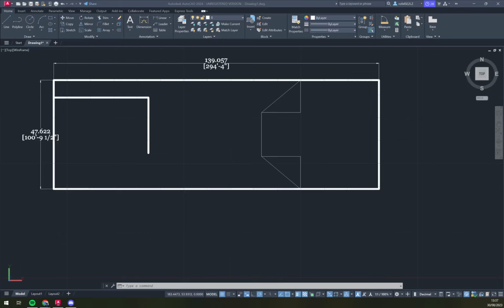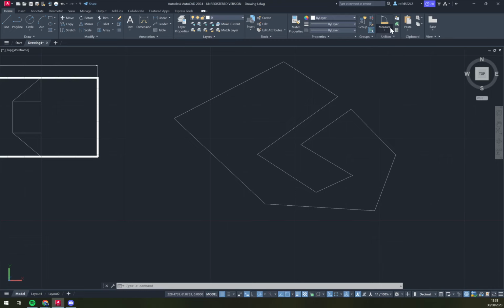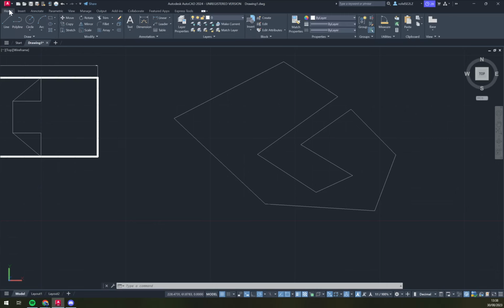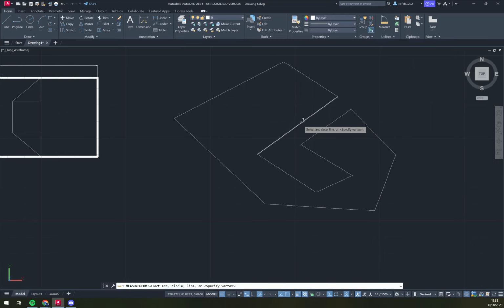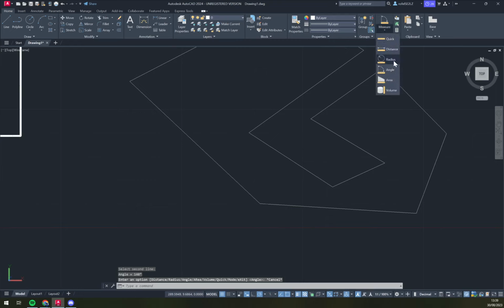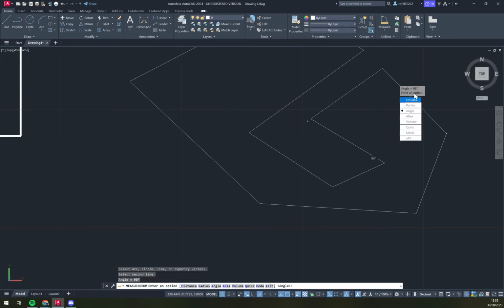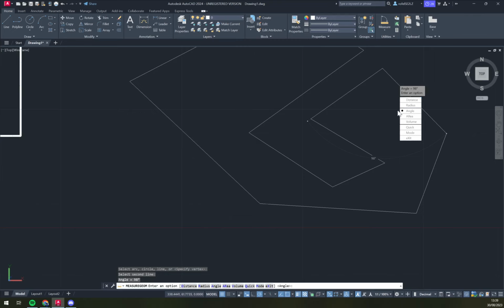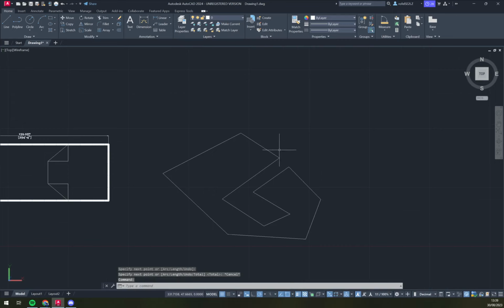How to Measure Angles in AutoCAD